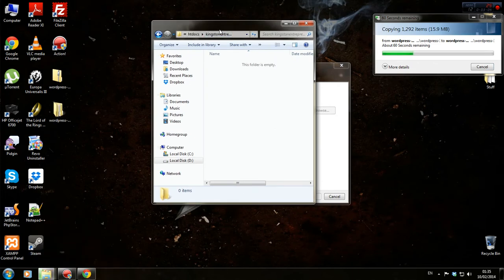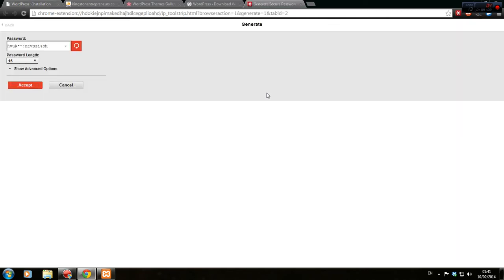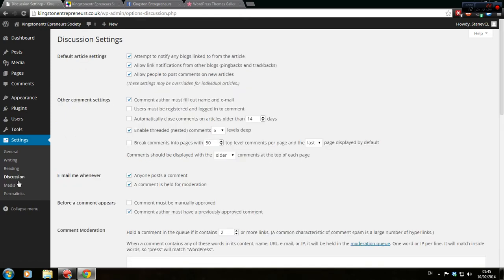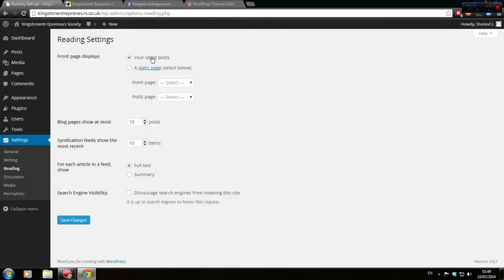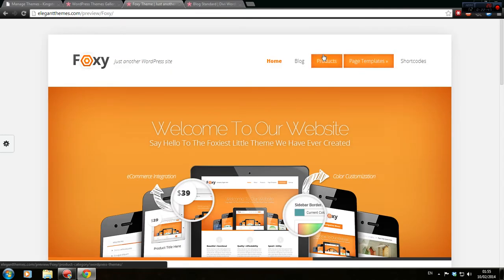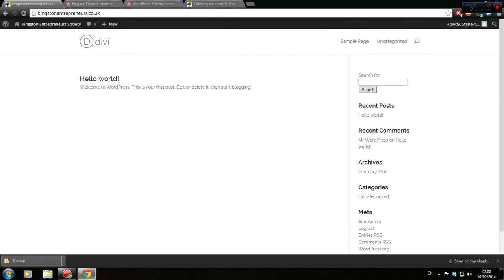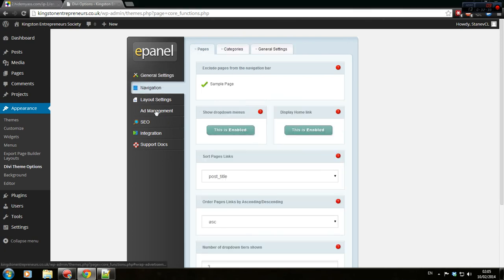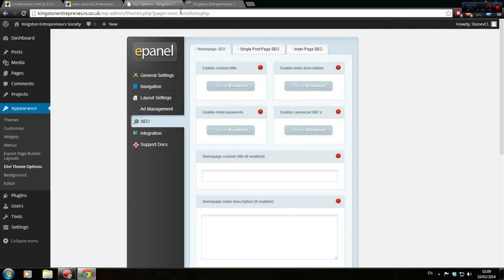Creating website with WordPress Part 1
Please note this video is not intended to be a tutorial, but rather just a quick guide.